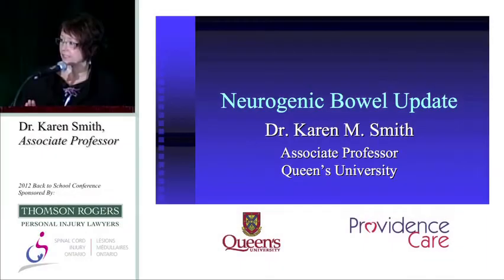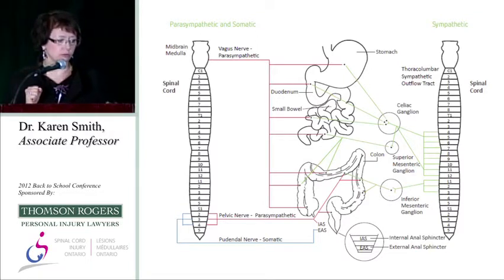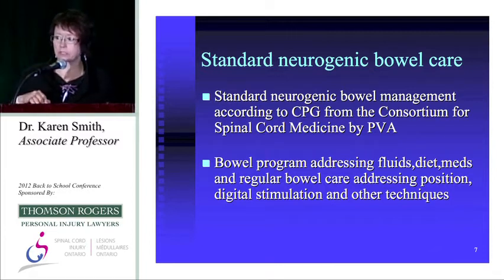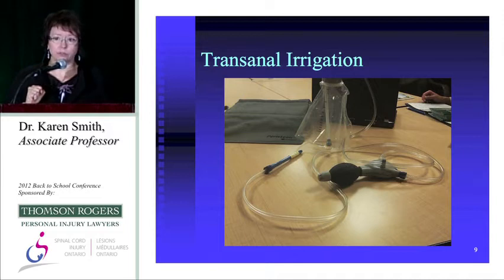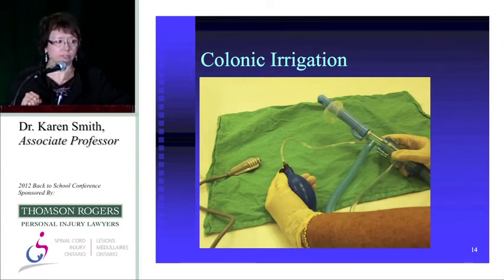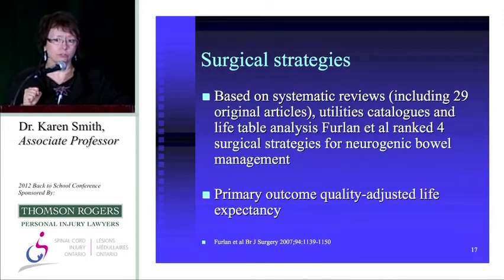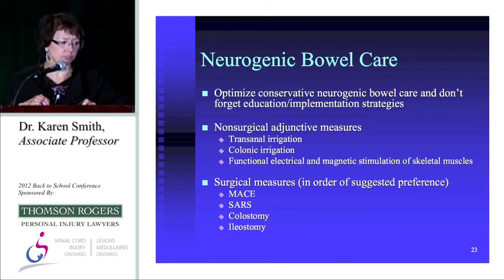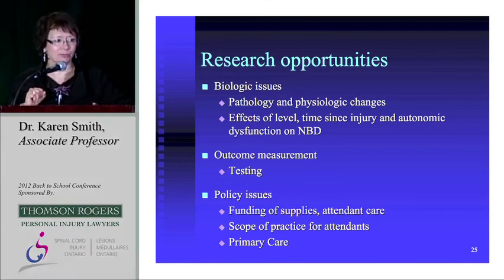Neurogenic Bowel Update Presented by Dr. Karen M. Smith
Presented by: Dr. Karen M. Smith, Associate Professor, Queen's University.
A treatment paradigm for neurogenic bowel dysfunction to include transanal irrigation, and the opportunities for research including quality improvement in neurogenic bowel management.